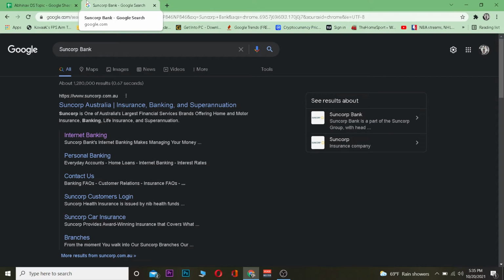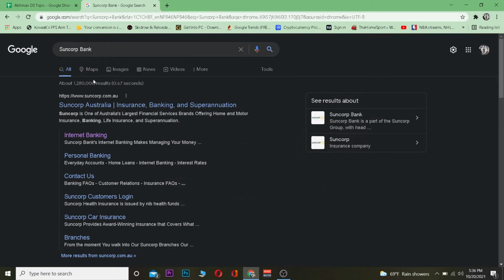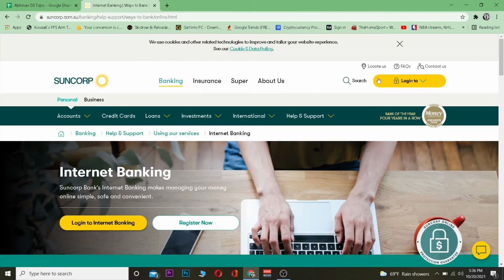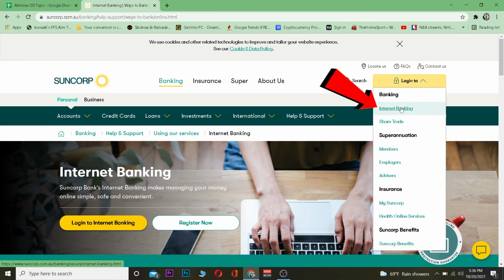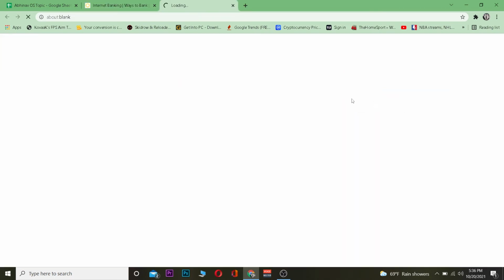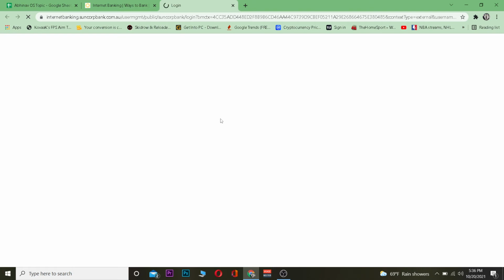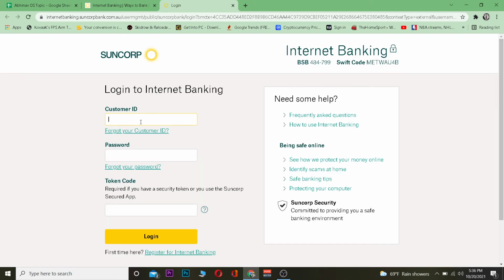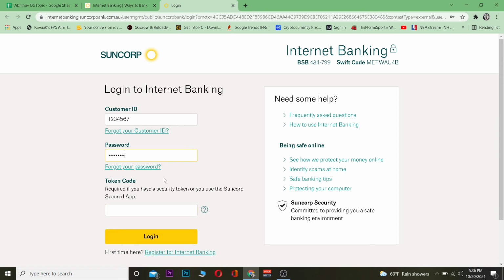How To Login to Suncorp Bank Online Banking Account | suncorp.com.au sign in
Invest.Earn Dividend.Create Real Estate Portfolio. In this video I'm going to show you how to login to your Suncorp Bank online banking account.
If you're looking for an easy way to access your money while saving time and effort, then this tutorial is perfect for you. This will be the easiest thing that you do all day so let's get started!
1. Open a new browser window
2. Type suncorp.com.au in the URL bar and press enter
3. Click on "Sign In" at the top right of the page, then click on "Login with Suncorp Online Banking"
4. Enter your username and password into the login form that appears
0:00 - Intro
0:39 - How To Login to Suncorp Bank Online Banking Account
1:15 - Outro